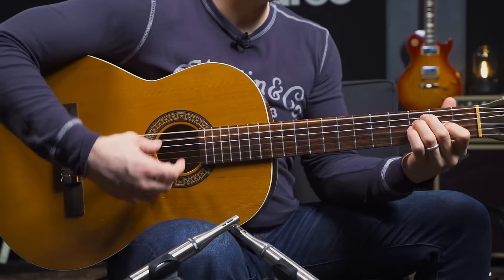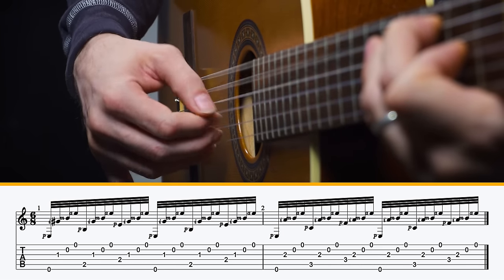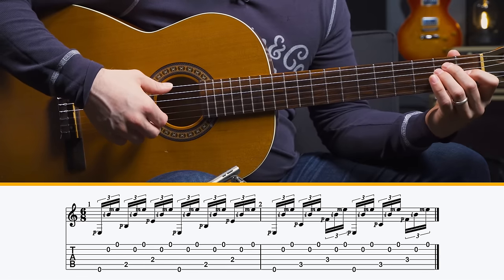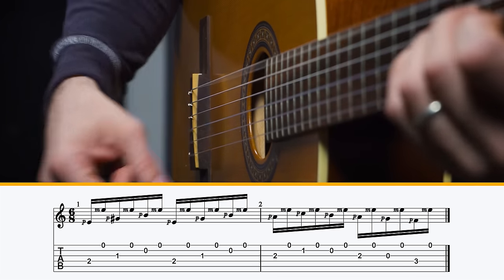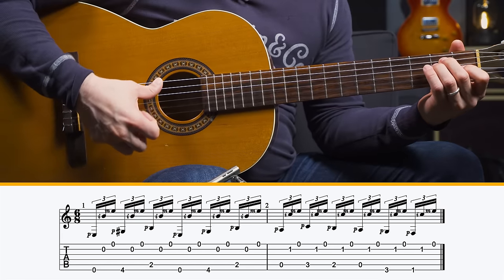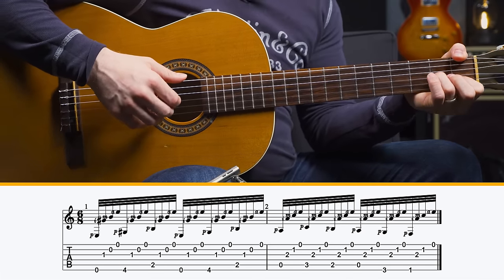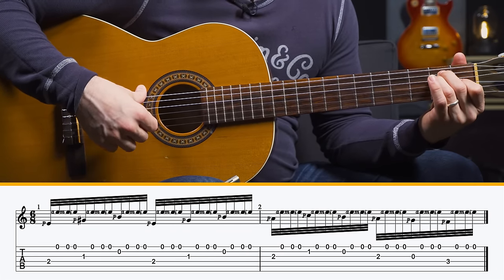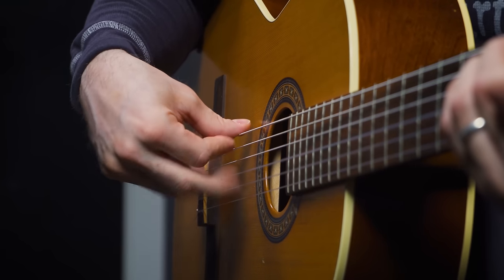3 Essential Spanish Guitar Exercises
In this guitar lesson, Nate Savage takes us on a deep dive into Spanish guitar playing. The classical guitar (with nylon strings) has been a part of Spanish music for a long time and is highly recommended if you want to get the sound right. However, feel free to learn this lesson’s exercises on any type of guitar.

The techniques used for this style of playing are quite different from the standard contemporary techniques you may use to play guitar. In Spanish guitar playing, you use your fingernails to pluck the strings. This means you’ll need to grow out your nails or use fake nails to execute these techniques properly.

Each of these three Spanish guitar exercises is progressive. Starting at the most basic level, it will get more challenging as you get comfortable. Try just one exercise until you get the hang of it. Take it as slow as you need to, in order to get everything sounding clean before you speed it up.

If you enjoy this style of guitar playing, be sure to check out artists like Carlos Montoya, Jorge Marell, and Rodrigo y Gabriela.